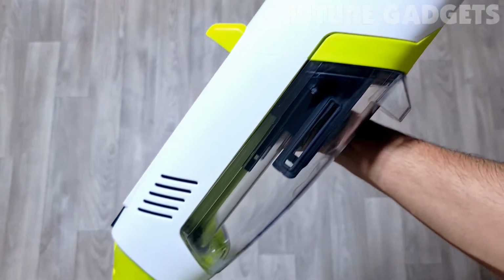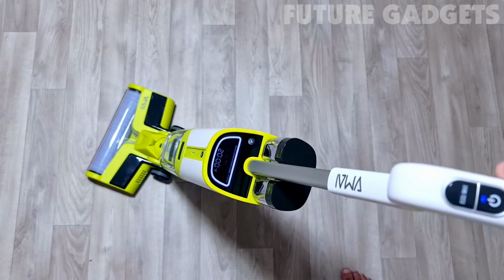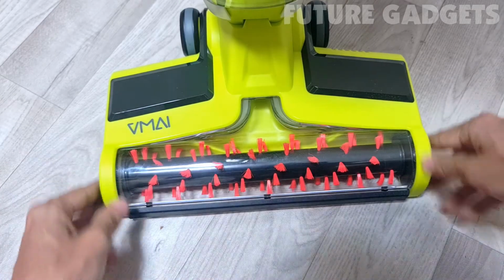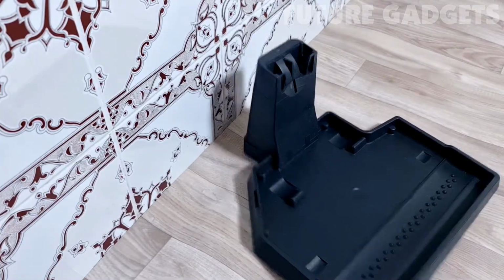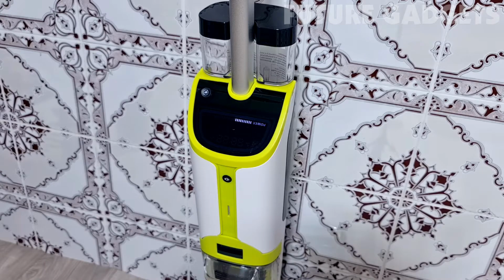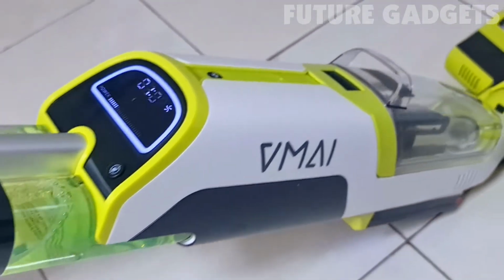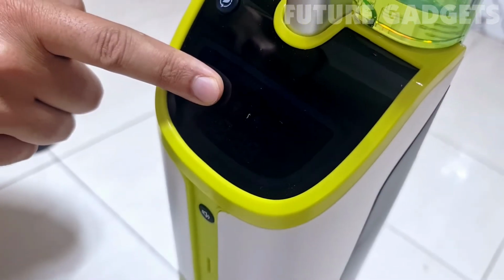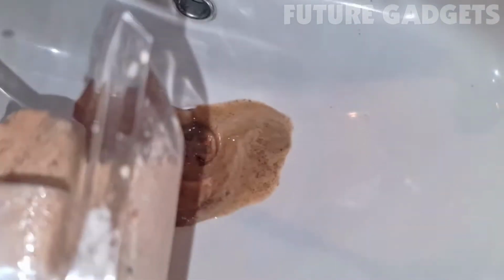Vmai V8 Pro Wet Dry Vacuum Cleaner Review!